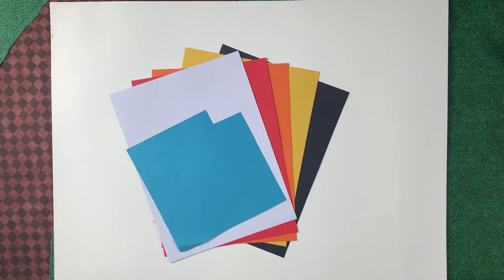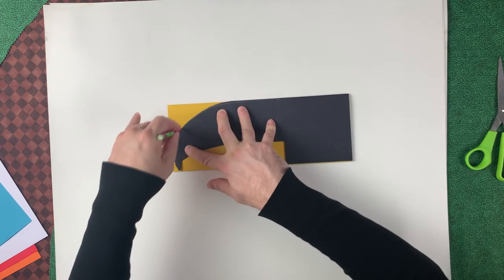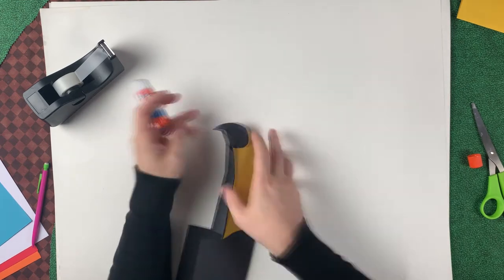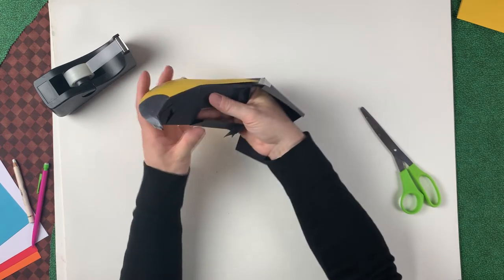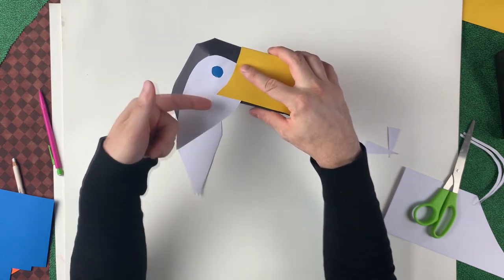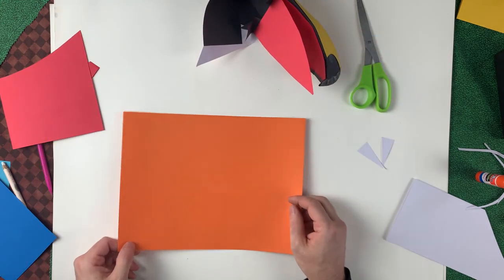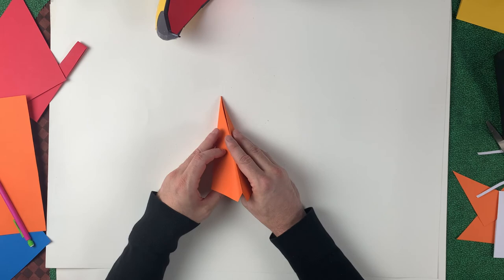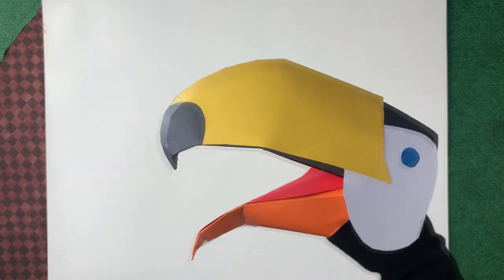Make a Toucan Puppet from Paper!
Columbia Marionette Theatre Art Director Lyon Hill shows you how to make a working hand puppet from sheets of construction paper or card stock. To follow along, you will also need scissors, a glue stick, and clear tape.

Educators: If you enjoy this video, please check out CMT's new virtual program